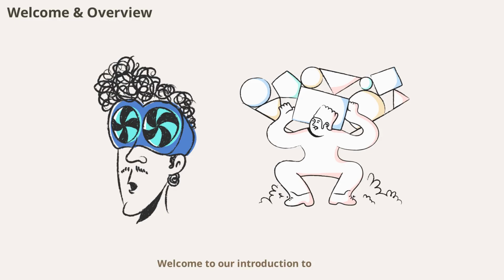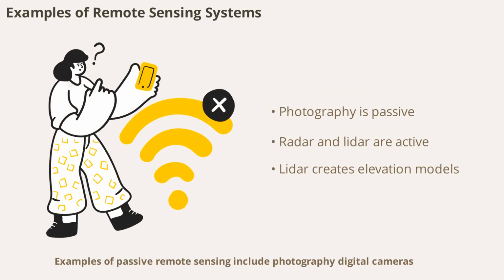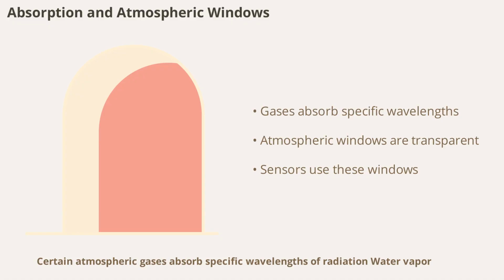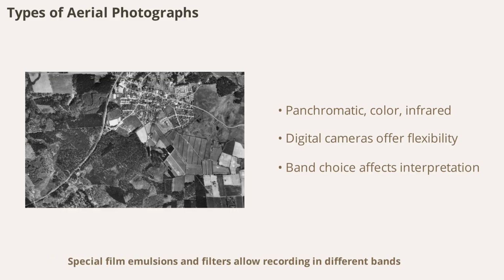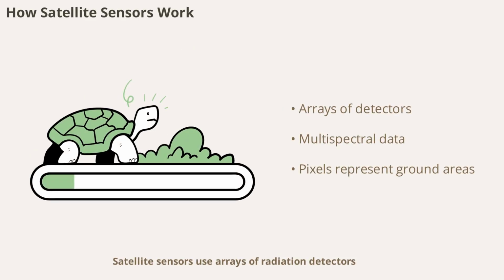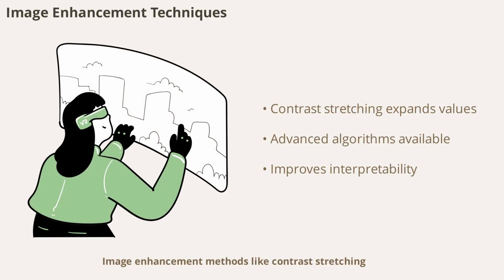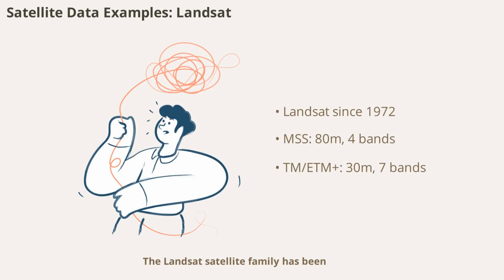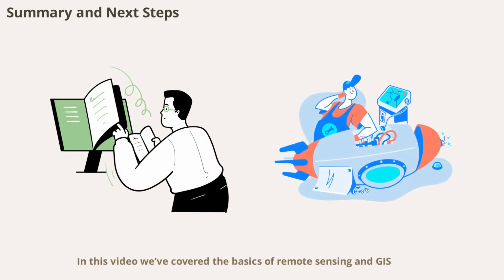Introduction to Remote Sensing and Geographical Information Systems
How do we study Earth from space? 🛰️🌍 In this video, we introduce the fundamentals of remote sensing, covering the basic principles of how satellites and sensors capture information about our planet.

Learn about electromagnetic radiation, spectral signatures, spatial/temporal resolution, and how remote sensing is used in fields like agriculture, forestry, climate studies, urban planning, and biodiversity monitoring.

Perfect for students, researchers, and anyone curious about Earth observation and geospatial technologies.